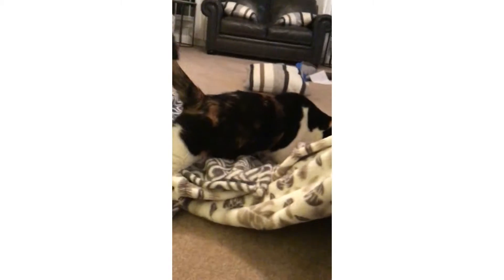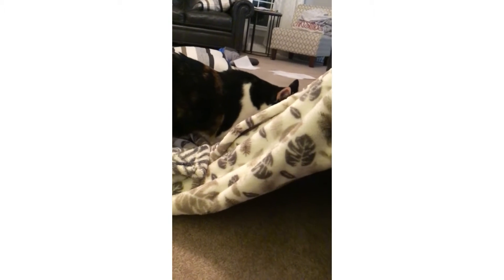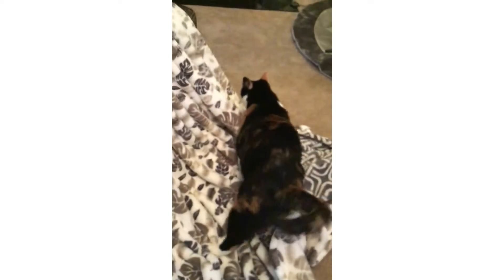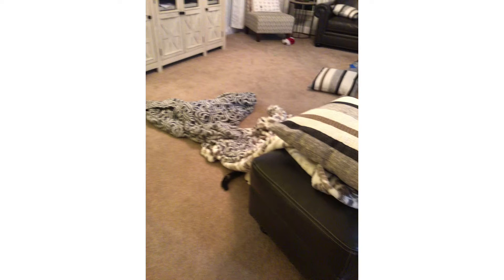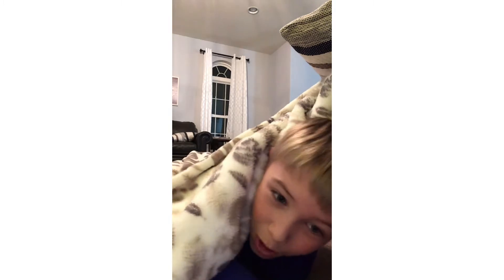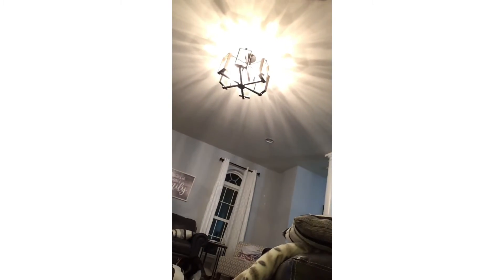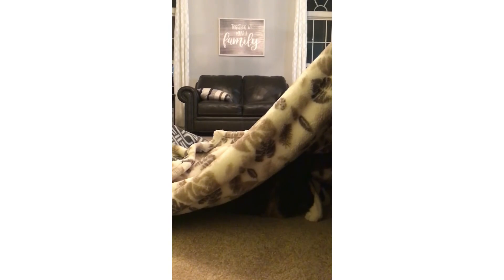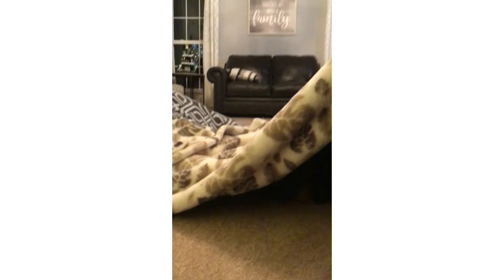My Calco/BanBan Cat Fort!!!